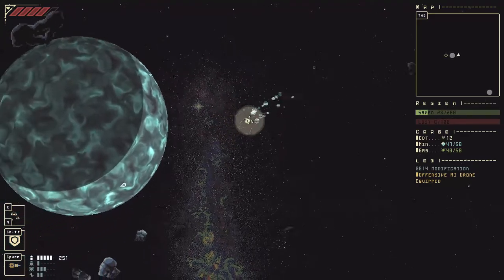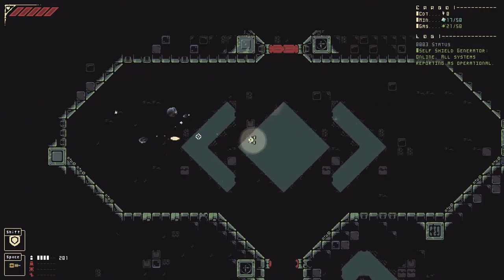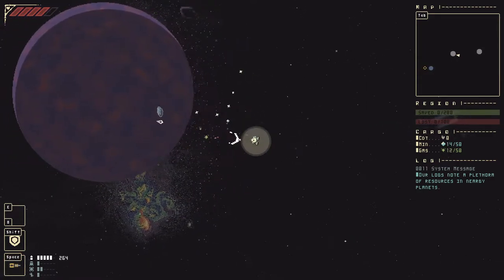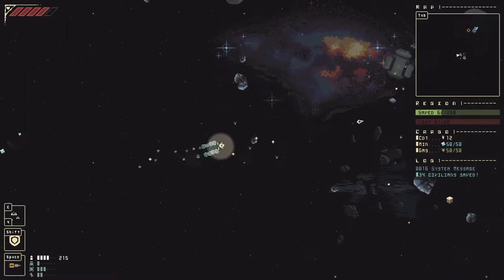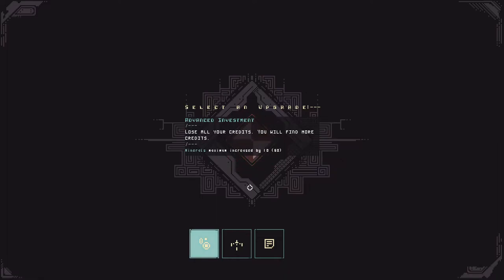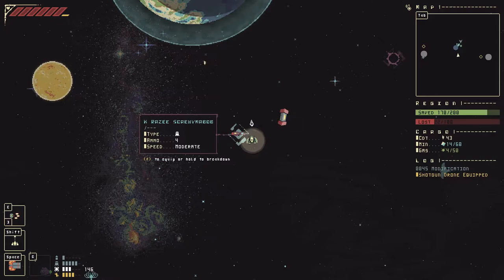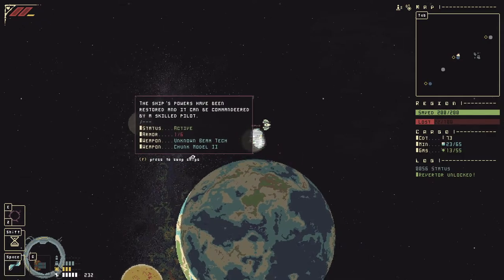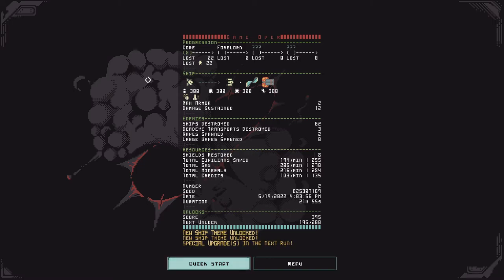Edtrawl plays Power of Ten! Planetary defense roguelite?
Pilot a single starfighter as you try to save as many civilians before they are overrun by a destructive armada. You'll need to gather new weapons, upgrade your ship, find resources, trade with other ships, and more to overcome the real-time combat and strategy challenges that come at you.